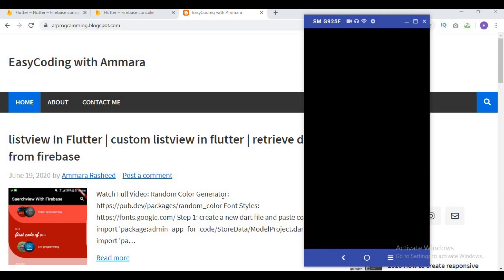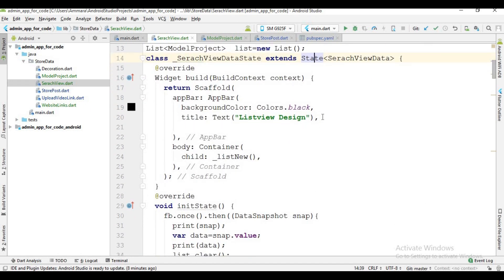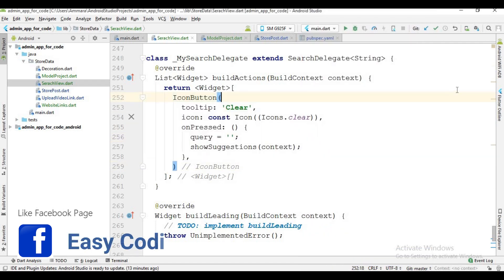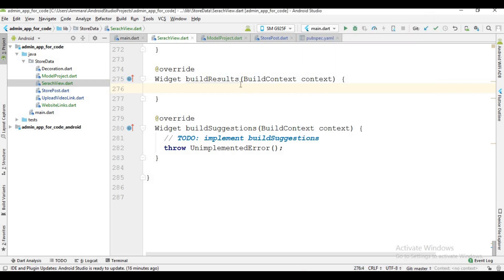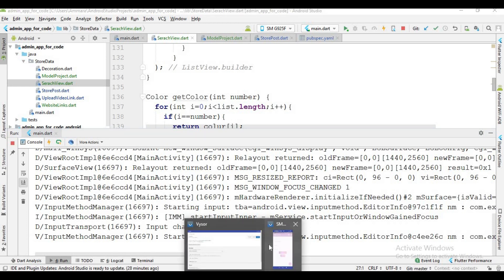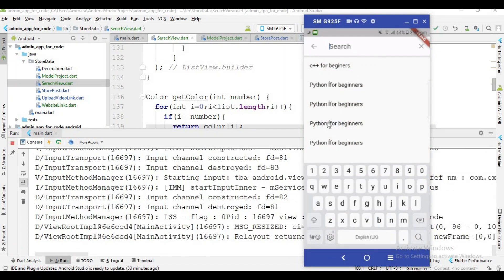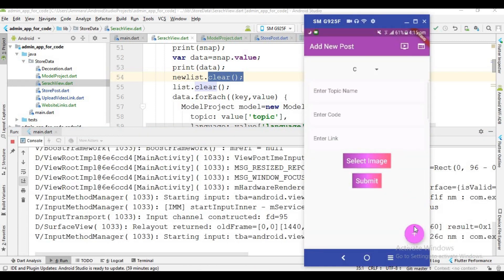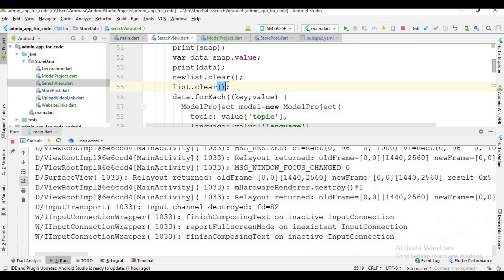Flutter search bar | Flutter firebase search bar | Flutter search bar in appbar and listview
Hello, I this video, I will tell you how to create searchview in appbar and filter firebase data
Flutter search bar | Flutter firebase search bar . I will show you flutter search bar. Flutter search bar firebase

2 Filter listview with searchview flutter | Searchview with Firebase in flutter, Firebase searchview

easycoding_with_ammara